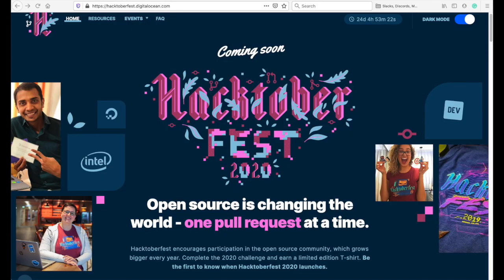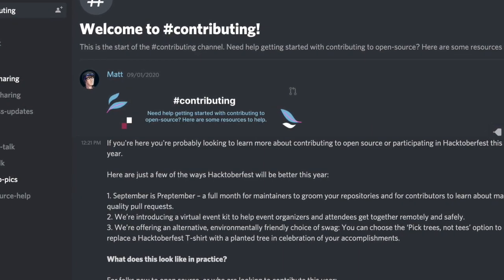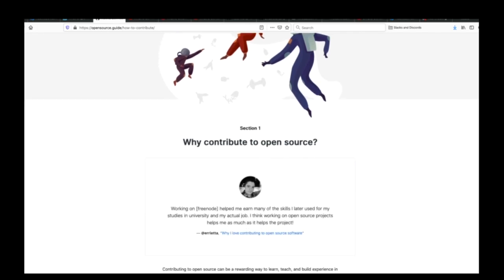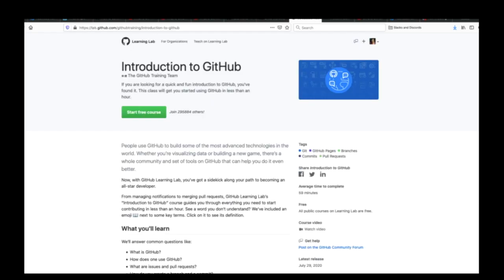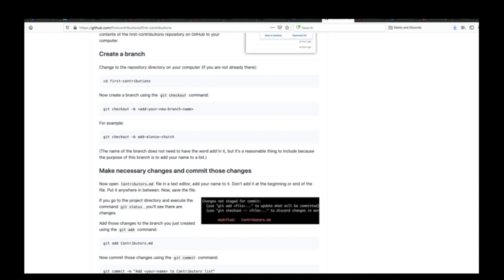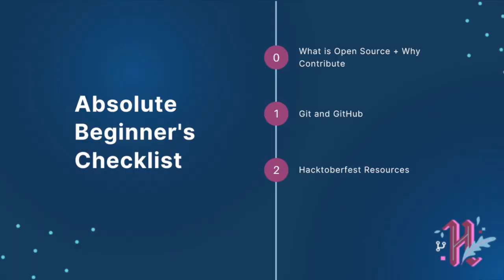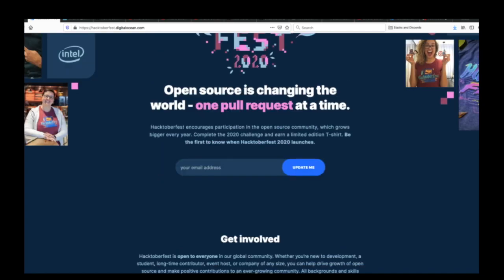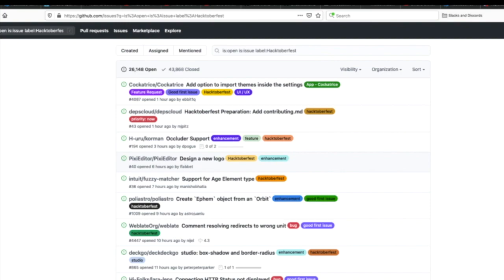An Absolute Beginner's Checklist for Hacktoberfest 2020 (Preptember)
**Step 2: Study the Hacktoberfest resources**
- Sign up for Hacktoberfest Updates (Remember that you'll have to sign up for the actual event after it launches)
- Read the Hacktoberfest website carefully

**Step 3: Start interacting with the community**